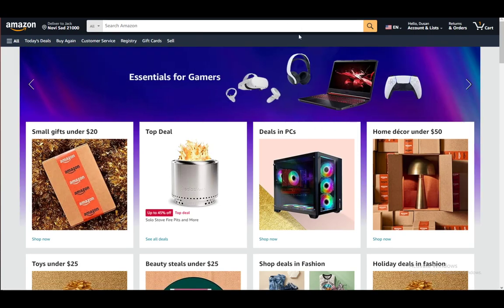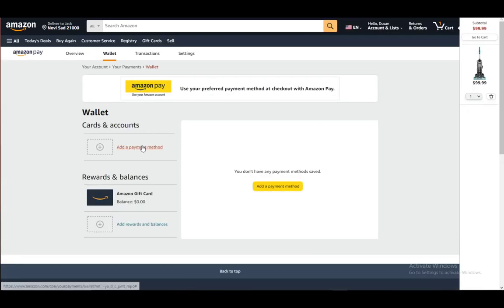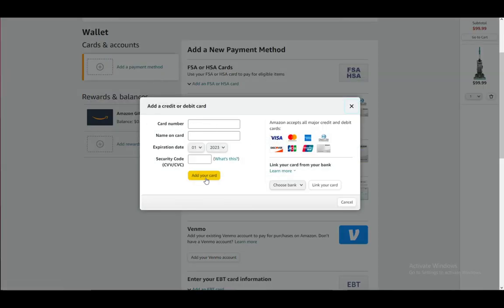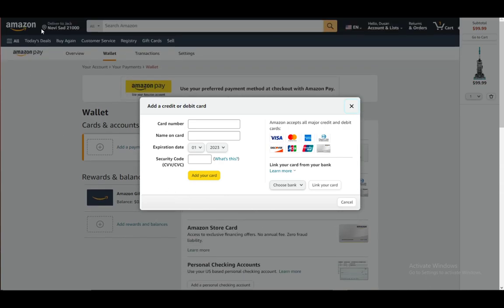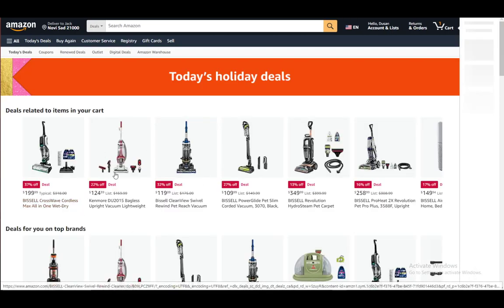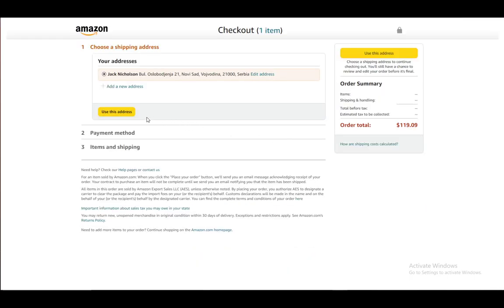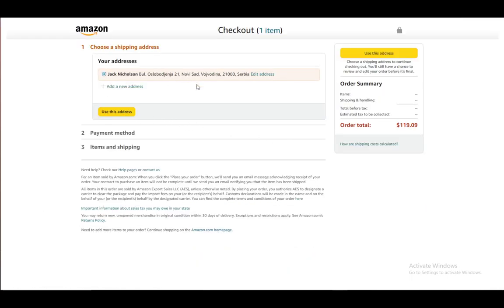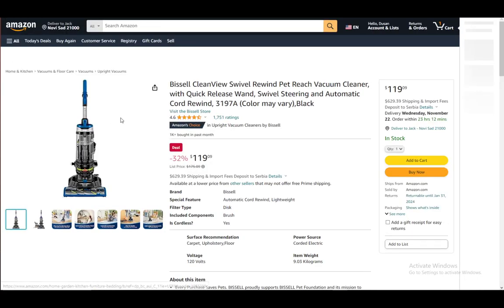How To Use Debit Card In Amazon Shopping Tutorial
Today we talk about use debit card in amazon shopping,amazon debit card emi,debit card emi on amazon